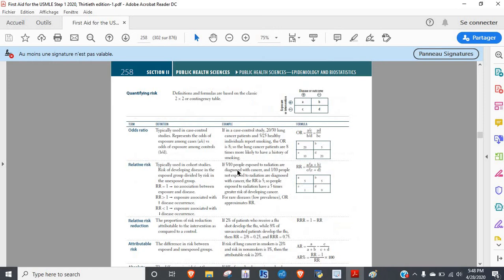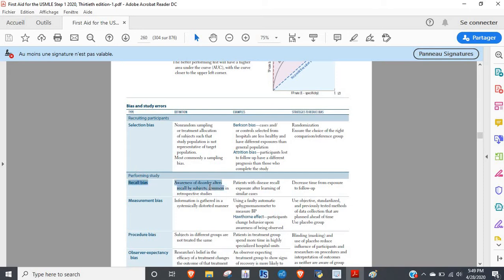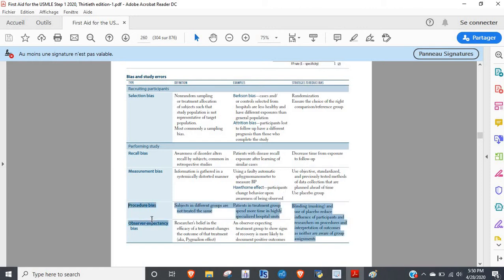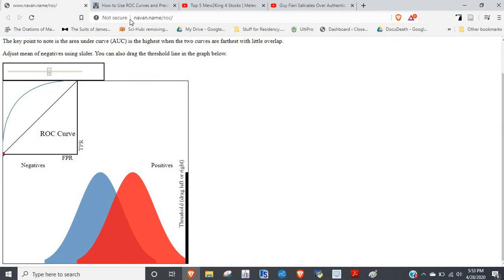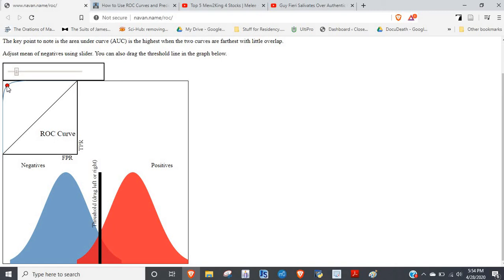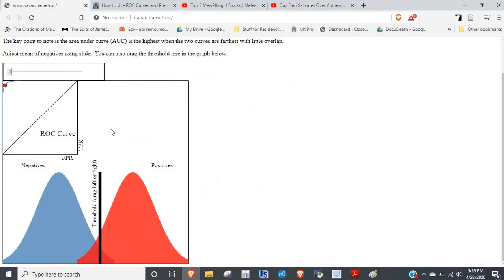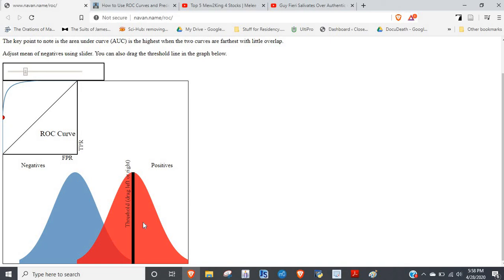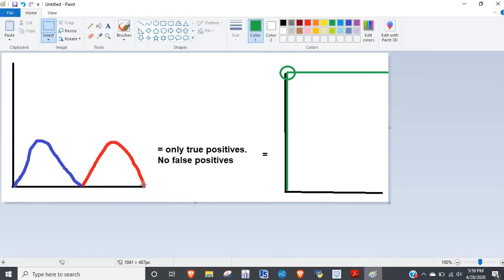First Aid USMLE 2020 Public Health Sciences Page 260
excessively lengthy, as is tradition